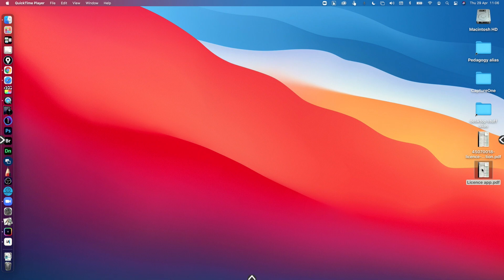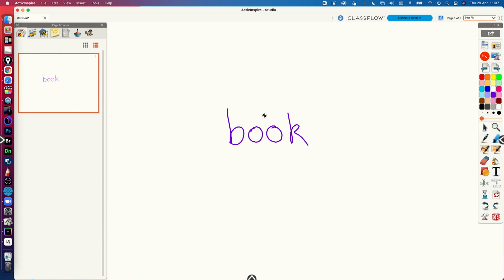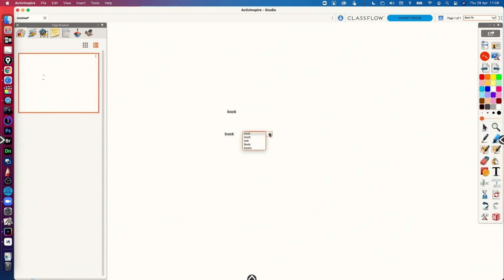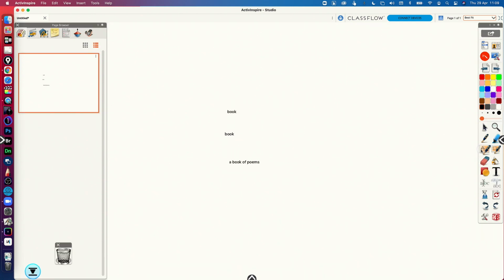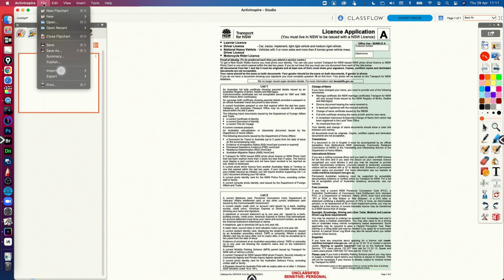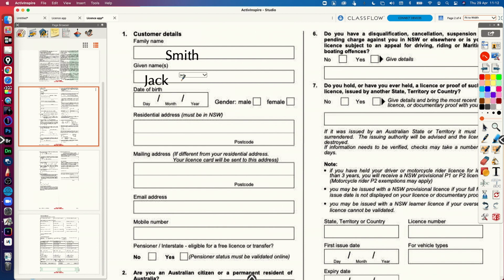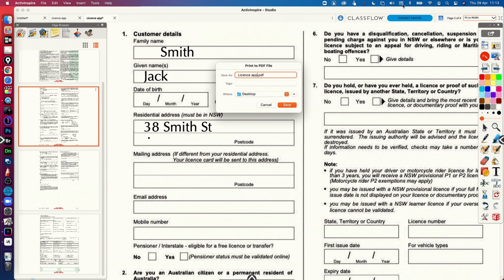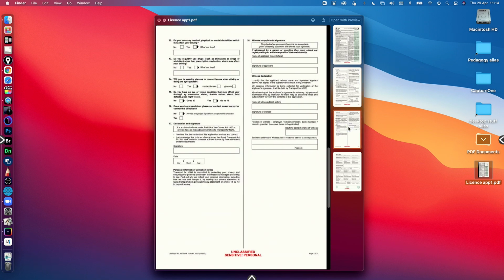Annotating PDFs with ActivInspire